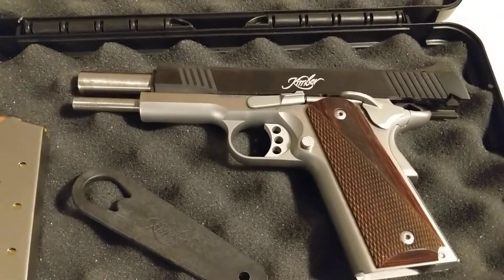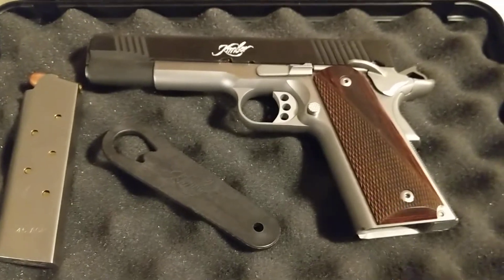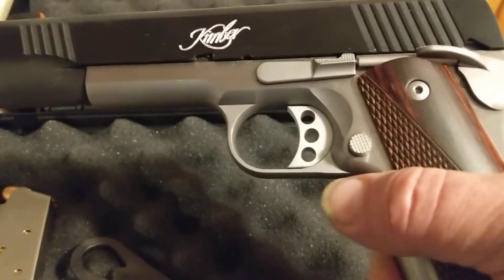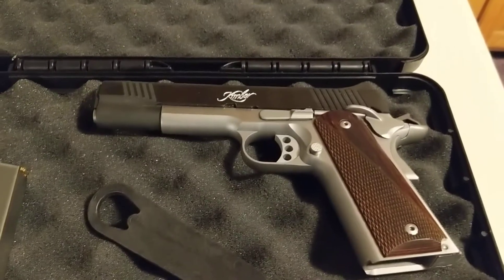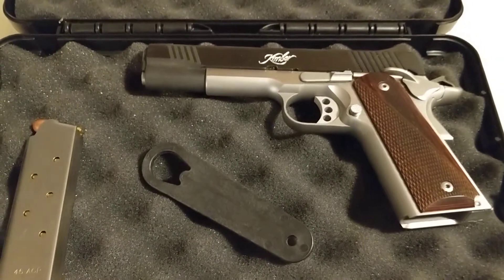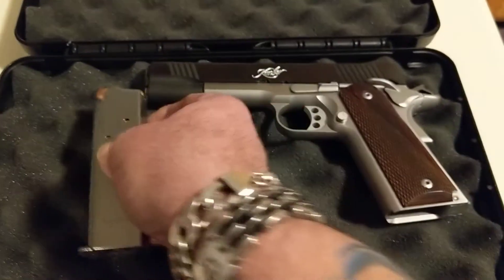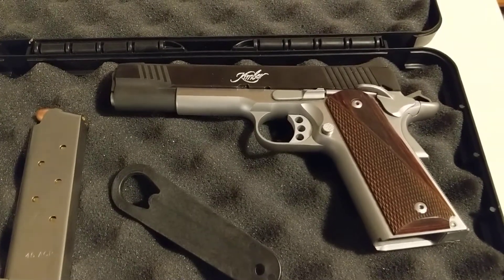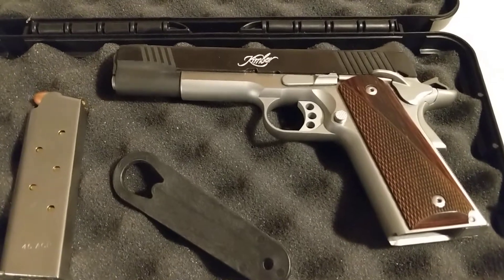Kimber Custom II